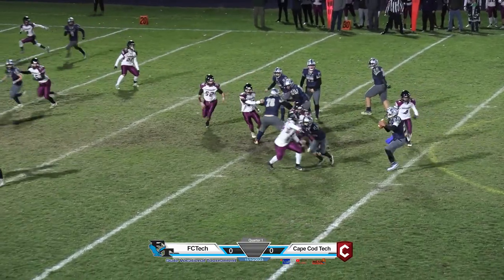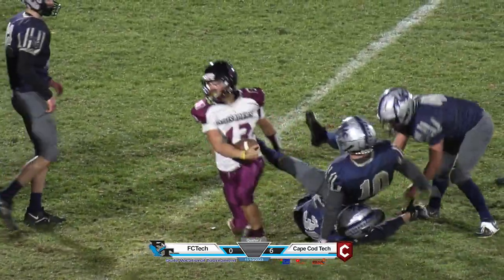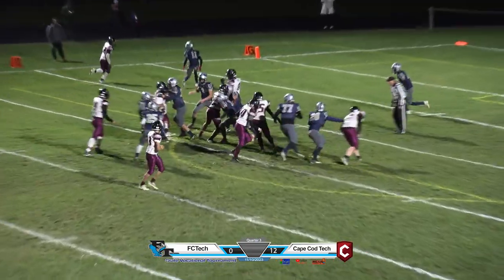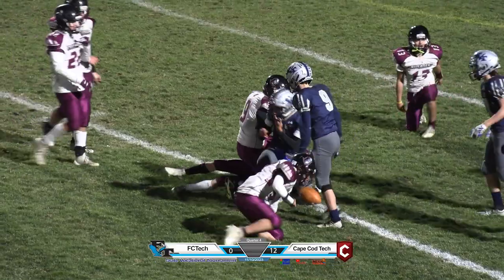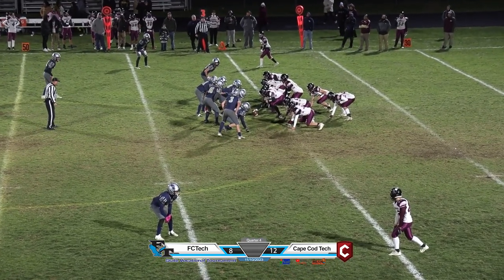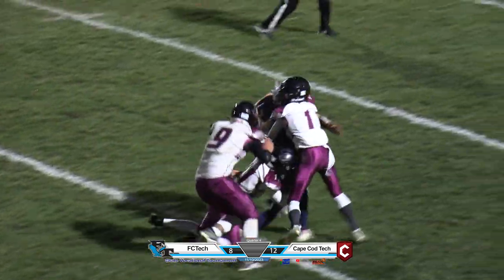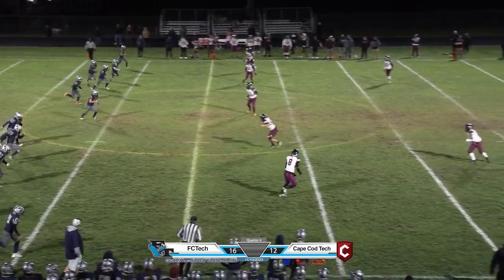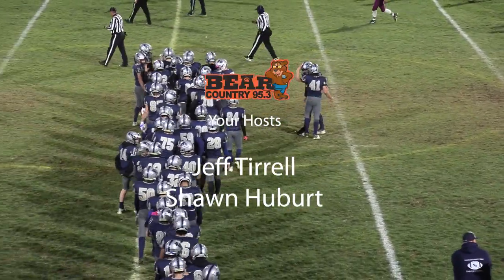HIGHLIGHT Franklin Tech Football vs Cape Cod Tech - Voc Tournament